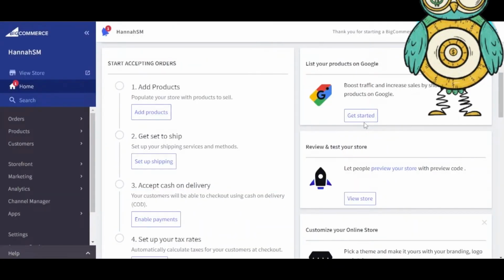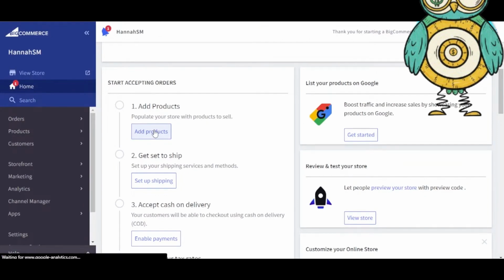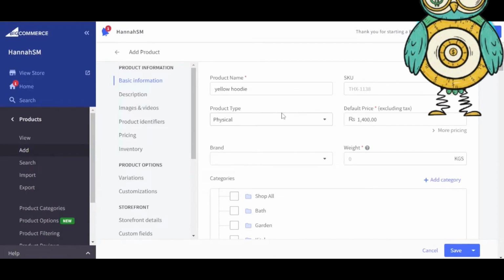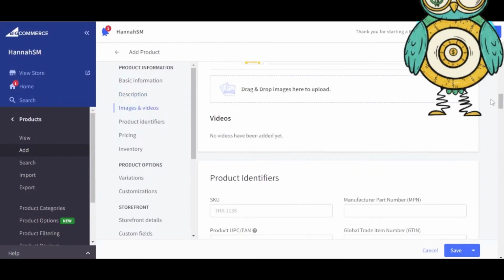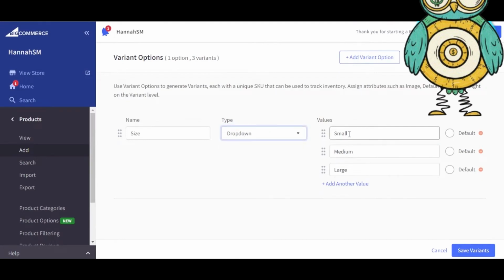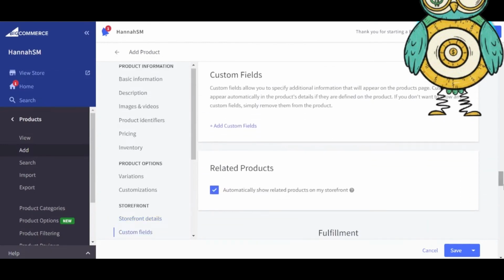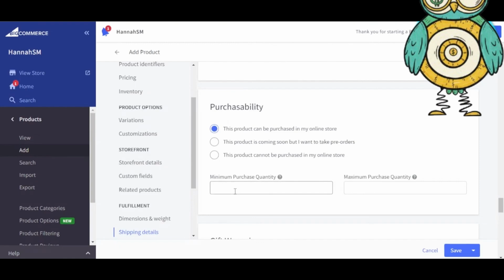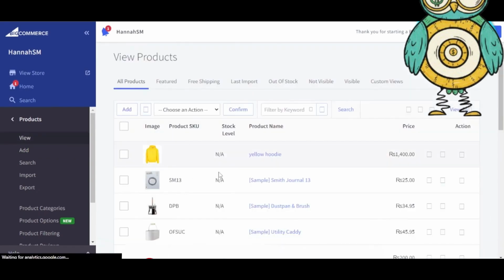How To Add Products on BigCommerce (2026 Guide)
In this 2026 tutorial, you’ll learn exactly how to add products on BigCommerce step by step. This guide shows you how to create product listings, upload images, set prices, and organize your store inventory.

We walk through adding product details, managing categories, configuring shipping and inventory, and publishing products on your BigCommerce store.